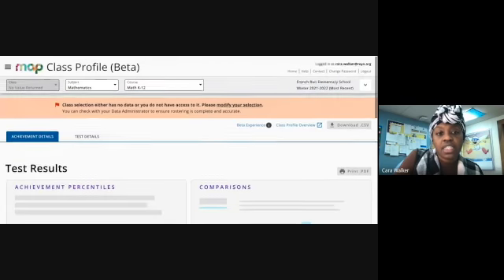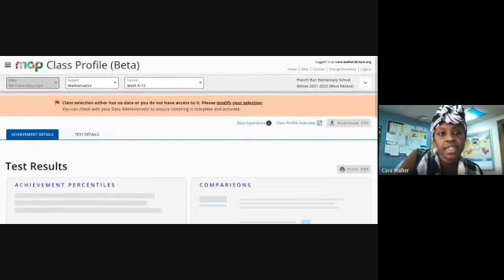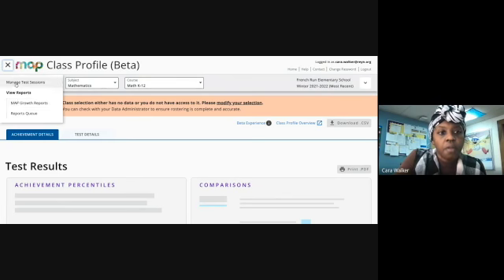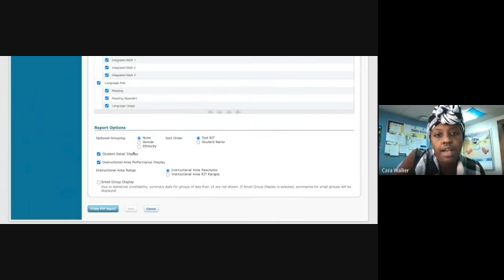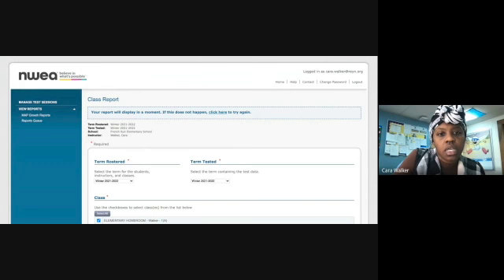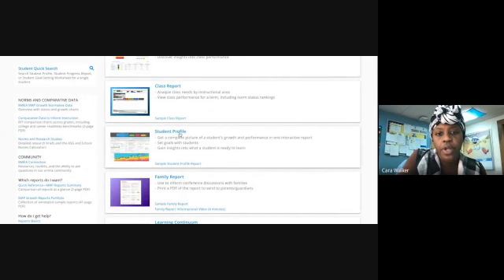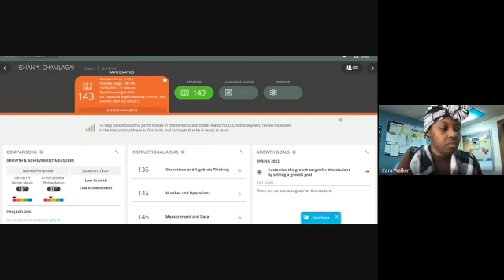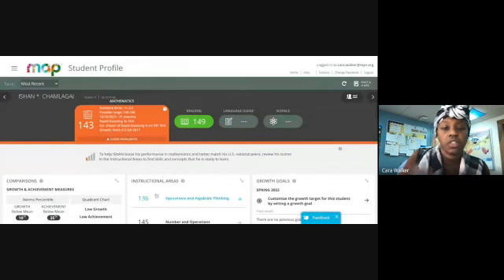Analyzing MAP reports 1 SD 480p